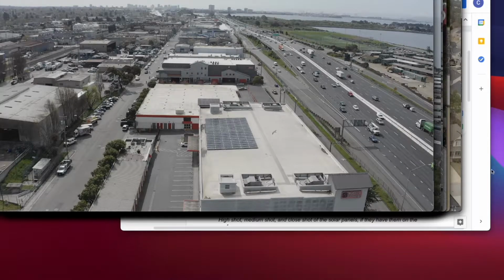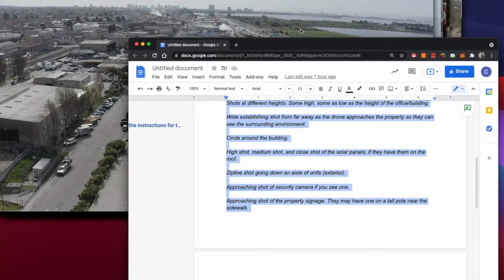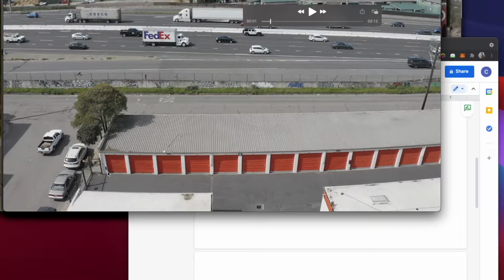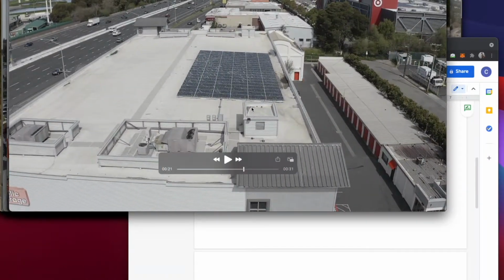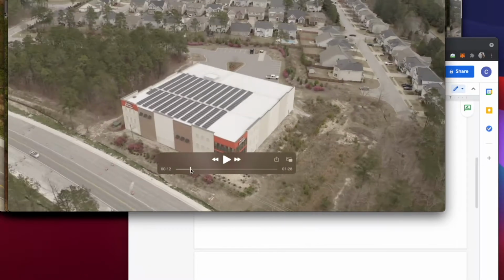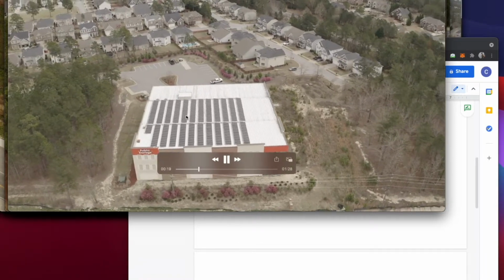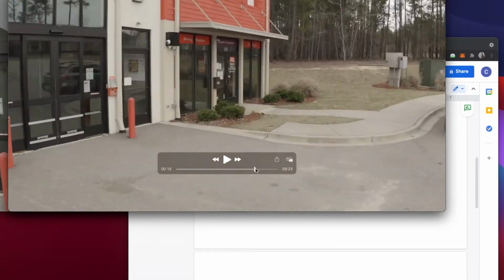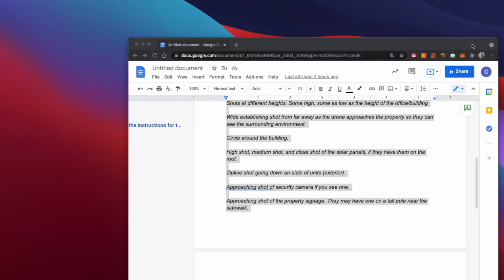Drone Video Supplemental Instructions